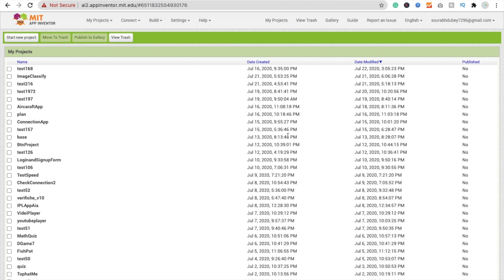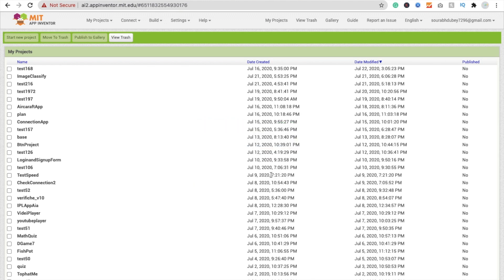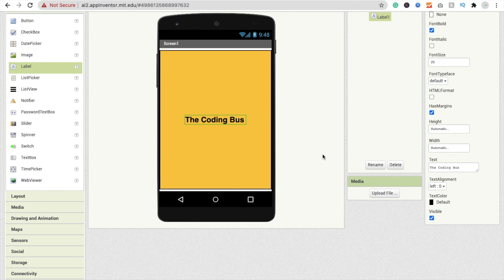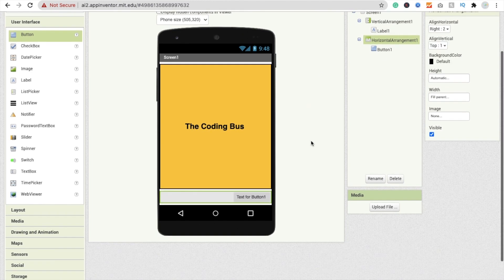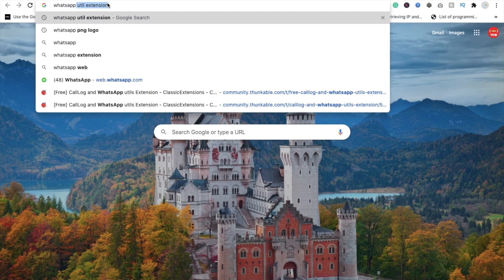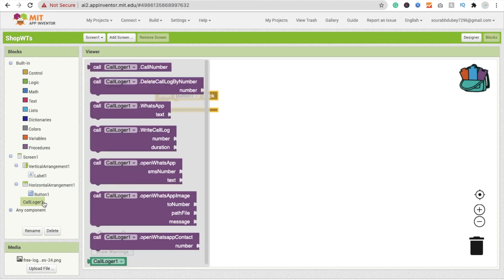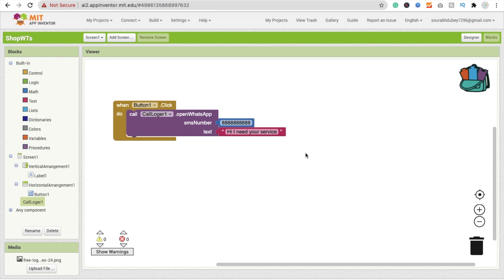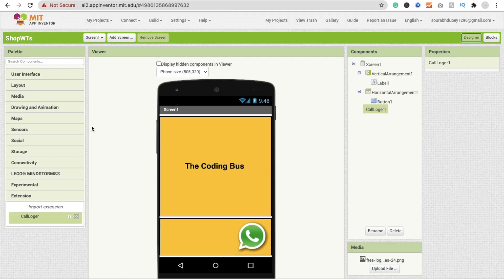How to integrate Whatsapp in MIT App Inventor 2 App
Extension that allows me to return the data of the call log and a WhatsApp utilities
the methods of the callLog only merge with the final apk, the companion does not have the necessary permissions to use these blocks.
WhatsApp methods can be used in the companion

how to create a chat app using mit app inventor
mit app inventor cloud db kodular kodular aia file kodular vs thunkable free aia file mit application